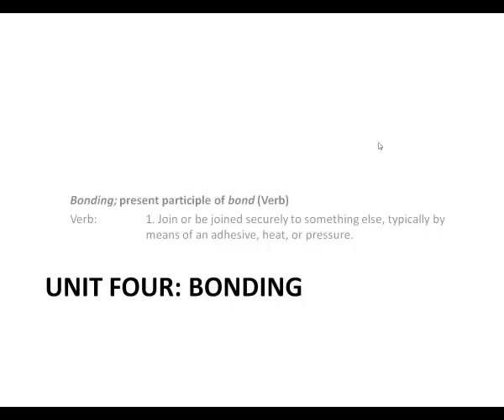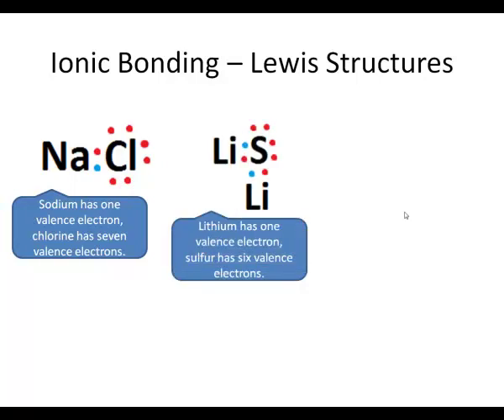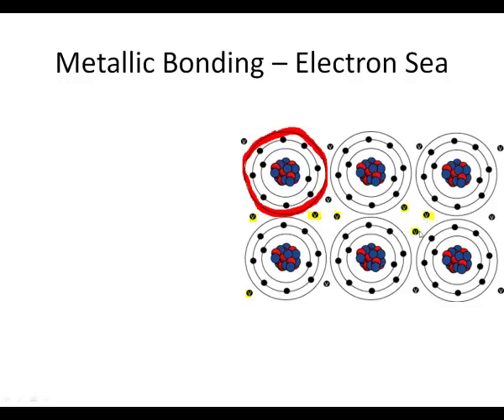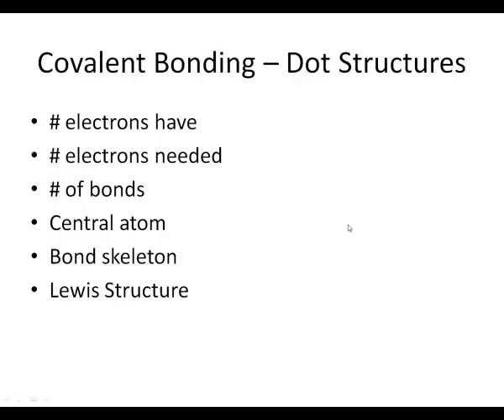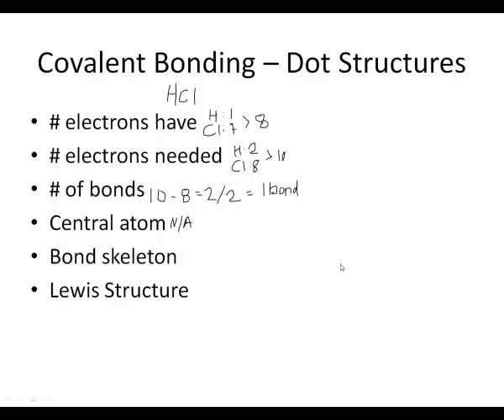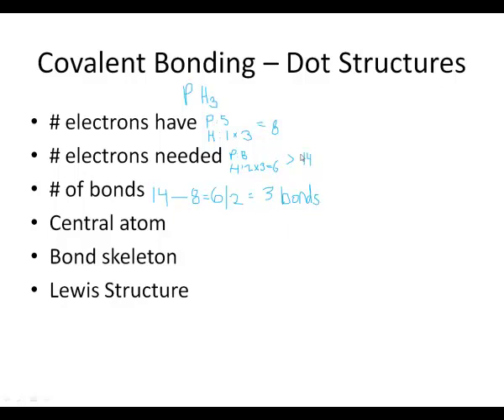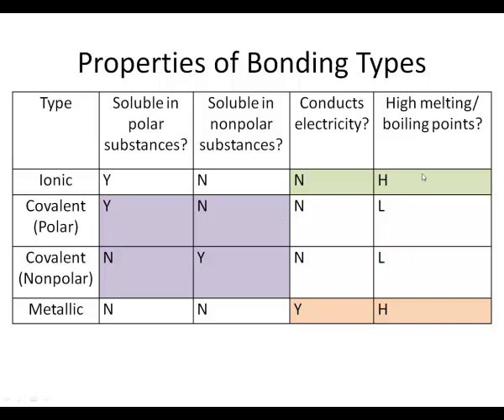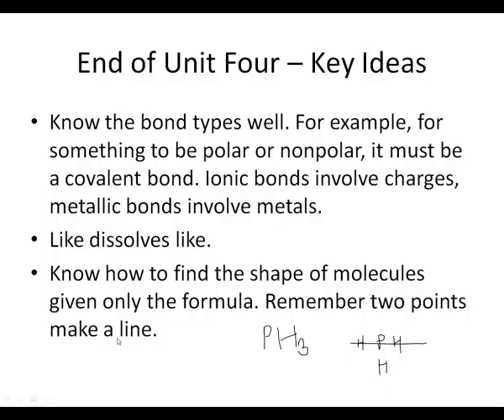Midterm Review - Unit Four